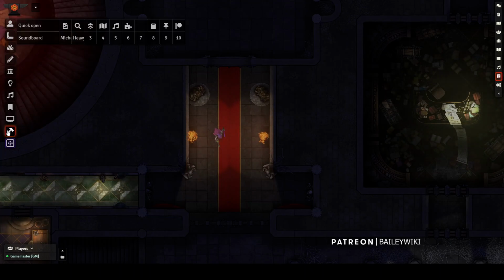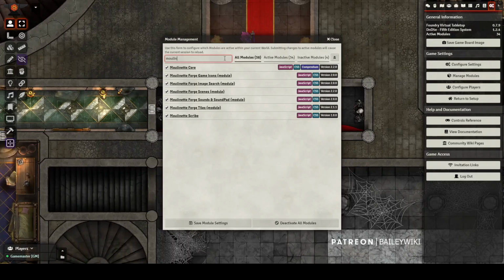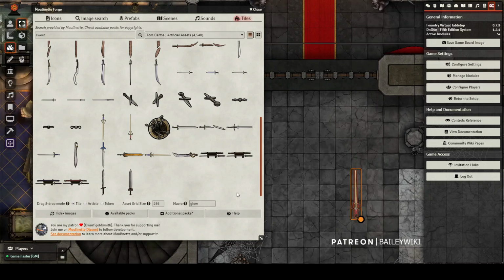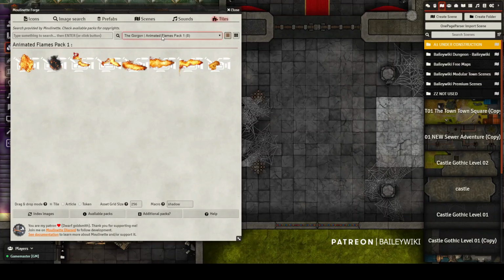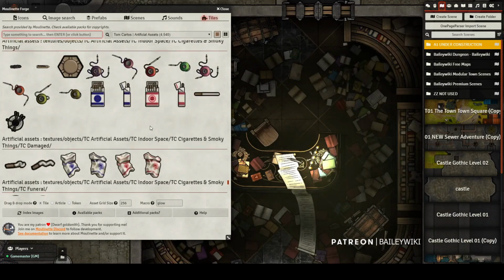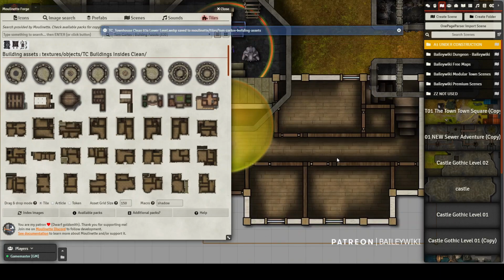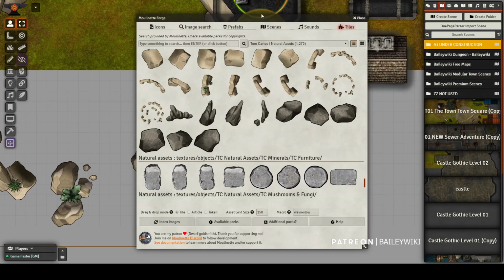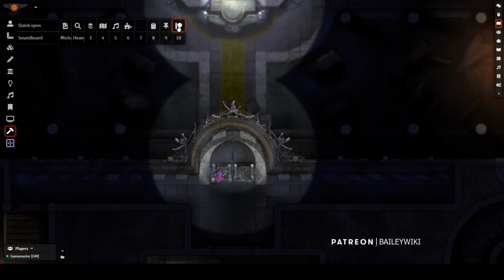Moulinette Cloud for Foundry VTT - Search and import assets from the cloud directly inside Foundry!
I'm excited to announce the new Moulinette Cloud service, a groundbreaking new cloud-based service for Foundry VTT that lets content creators easily distribute their content to the GMs that support them. And it makes it easy for those GMs to see, search and use all of their content in one easy-to-navigate interface, directly inside Foundry.

No more updating artwork libraries, optimizing files as WEBPs, navigating Patreons, downloading 100+ gigabit packs, or sorting through scenes, tiles, tokens and sounds to figure out what you've got for the "swamp battle" coming up this week. In some cases, you don't even need to install creator modules!

The maps in this tutorial are made by the Baileywiki team and are available to Patreons

00:00 Intro to Moulinette Cloud
05:25 Setup and Connecting Your Patreon
08:08 How Moulinette Handles the Assets You Use
10:02 Importing Full Scenes (Dark Church)
11:58 Importing Prefabs (and 0.8.x compatibility)
13:07 Gorgon Animated Assets
14:10 Tom Cartos Asset Walkthrough
  14:46 Making waving animated banners
  15:55 Fire Filter
  16:15 Overhead Tiles
  16:47 Glow Filter
  18:23 Magic Domes w/ Roofs support
  20:10 Ships, Wagons and Siege Weapons
  21:11 Building Prefab Tiles and Roofs
  23:24 Creature Tokens
  24:00 Smoke/Fog as an Overhead Tile
  24:36 Rippling Lava and Water Tiles
  25:58 Moulinette Cloud For Content Creators
  30:16 Closing Thoughts and What to Expect

These maps were made with Dungeondraft using assets from Tom Cartos and Forgotten Adventures